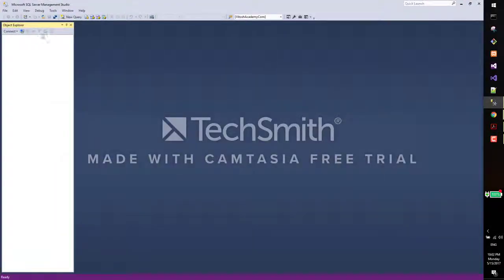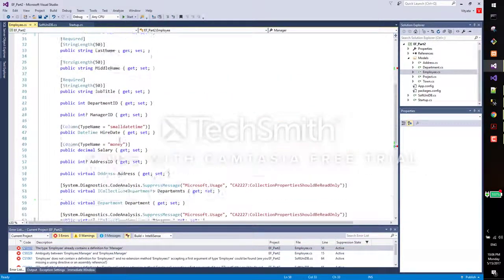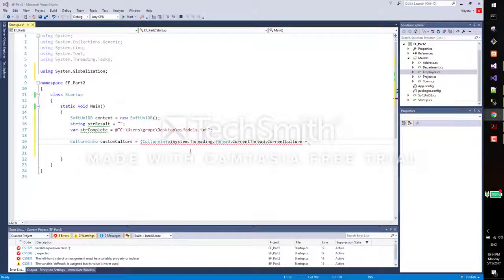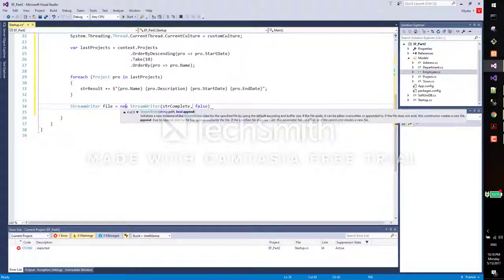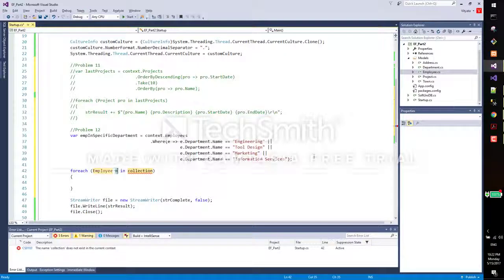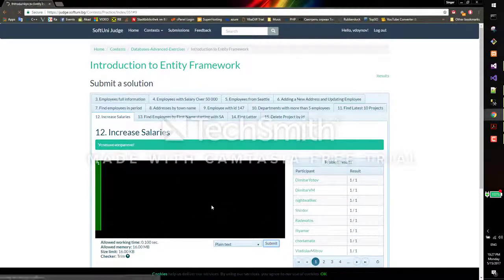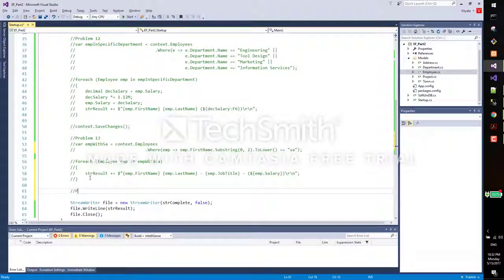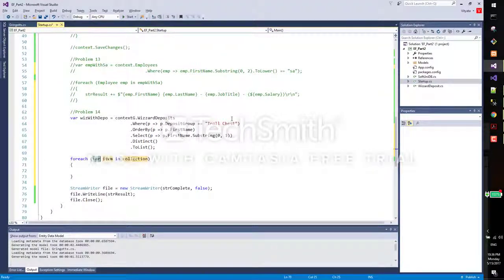C# - Introduction to Entity Framework Part 2